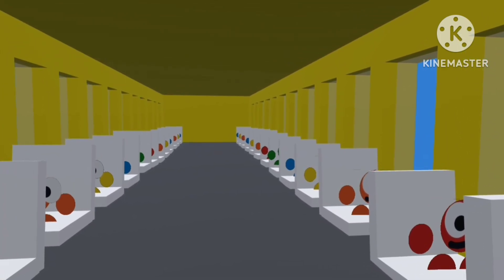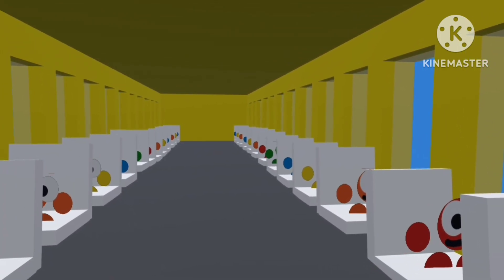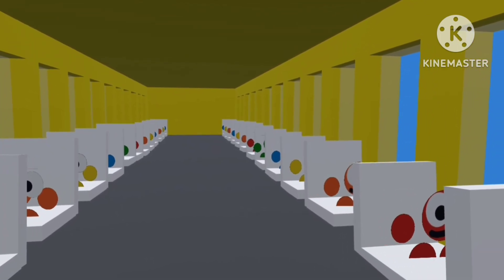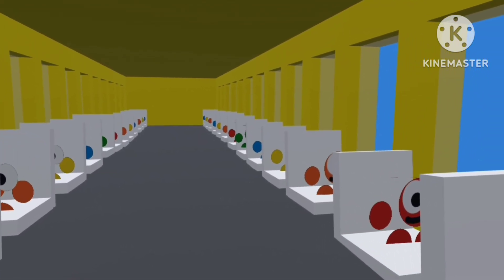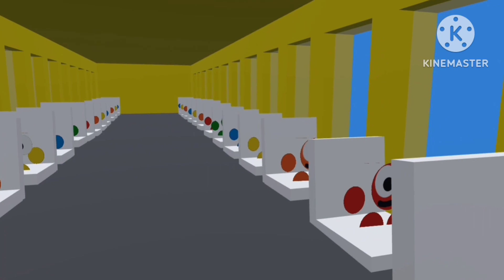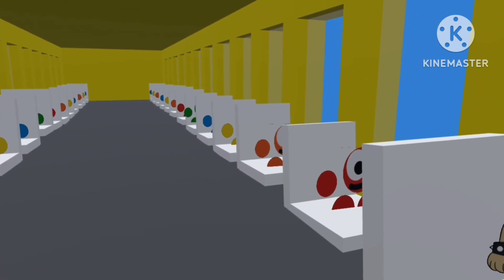Niko the Kid the Movie Scene 4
for x_blade